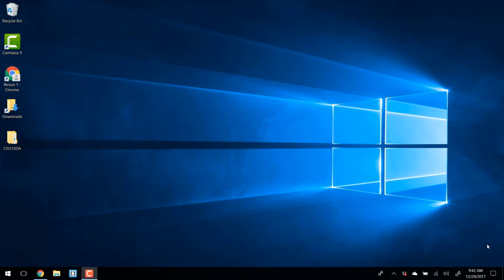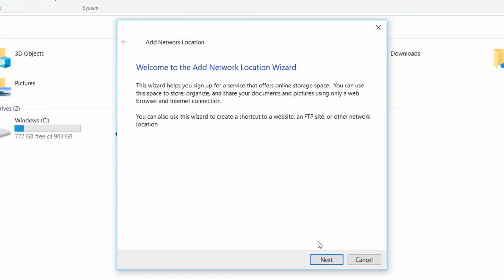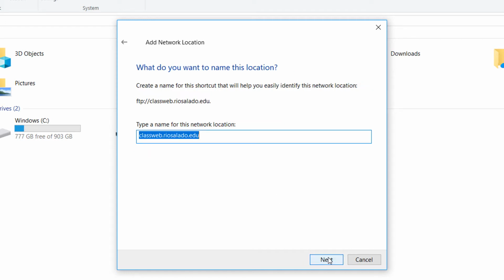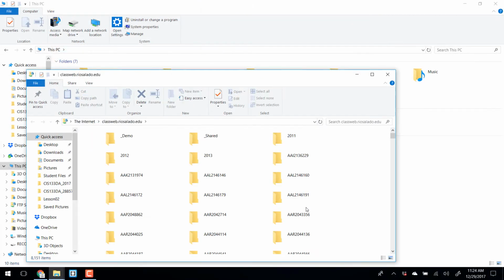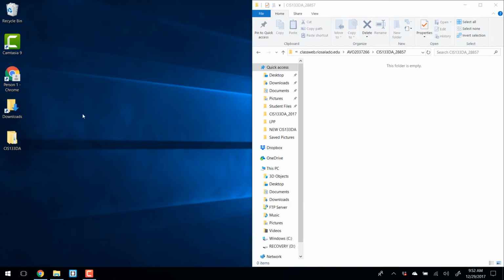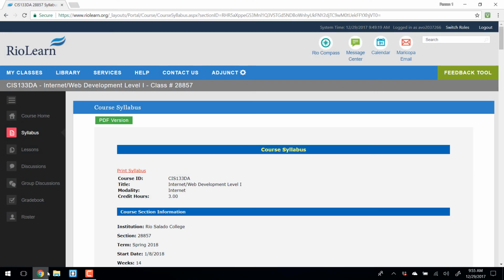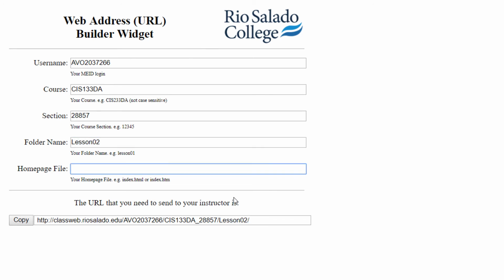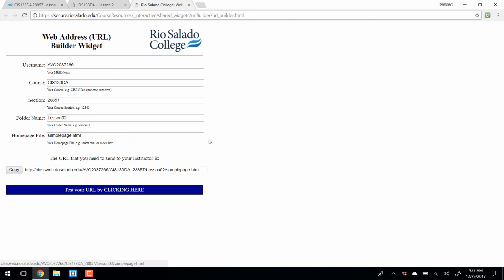Lesson2Tutorial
Upload Lesson02 folder using File Explorer